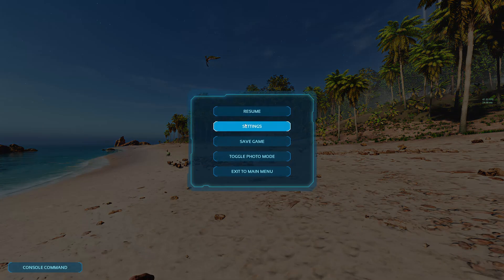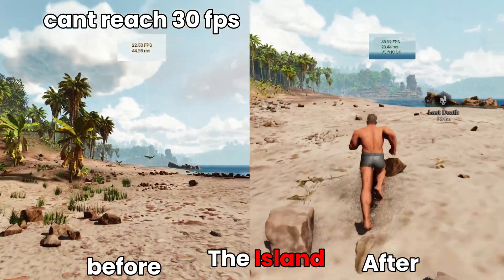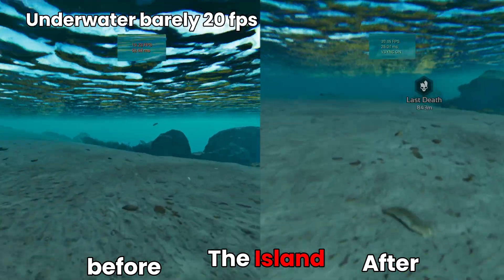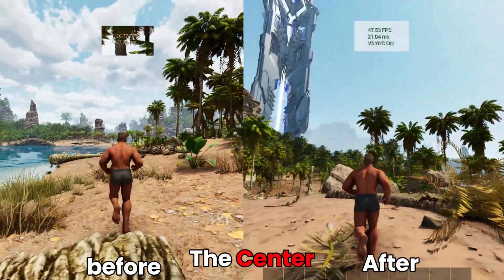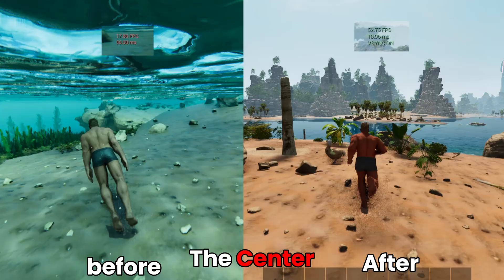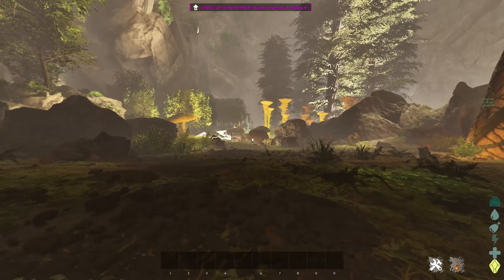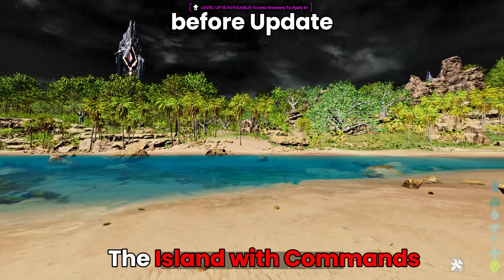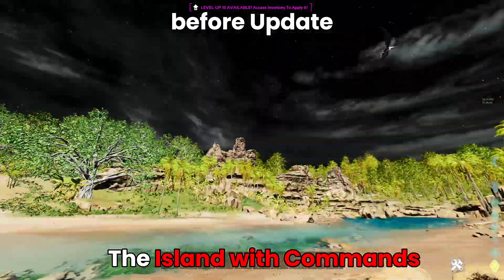New Performance UPDATE Ark Ascended Aberration FPS Increase Patch. Aberration Asa Preview Test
INI Copy This: r.Streaming.PoolSize | 0 r.SkyAtmosphere 0 | r.VolumetricCloud 0 | r.Nanite.MaxPixelsPerEdge 4 | r.Lumen.ScreenProbeGather.RadianceCache.ProbeResolution 16 | r.DynamicGlobalIlluminationMethod 2 | r.ShadowQuality 0 | r.Water.SingleLayer.Reflection 0 | show InstancedGrass | show InstancedStaticMeshes | grass.Enable 0 | wp.Runtime.HLOD 0 | grass.Enable 0 | r.Water.SingleLayer.Reflection 0 | r.LightShaftQuality 0 | r.VolumetricCloud 0 | r.Shadow.Virtual.Enable 0 | r.Shadow.CSM.MaxCascades 0 | wp.Runtime.HLOD 0 r.Water.SingleLayer.Reflection 0 | r.Lumen.DiffuseIndirect.Allow 1 | r.PostProcessing.DisableMaterials 1